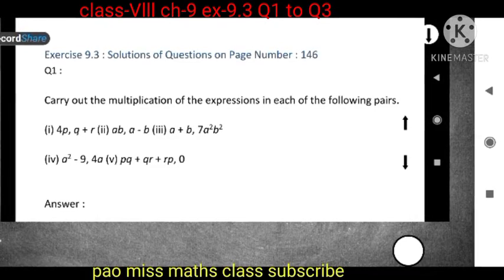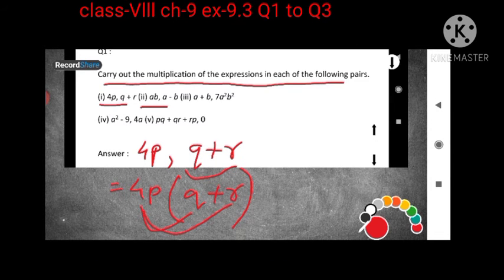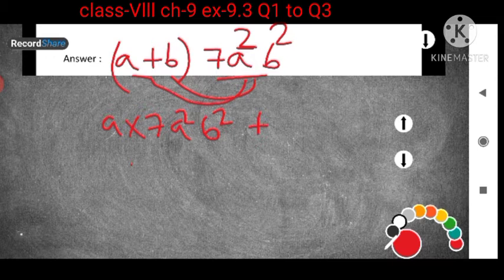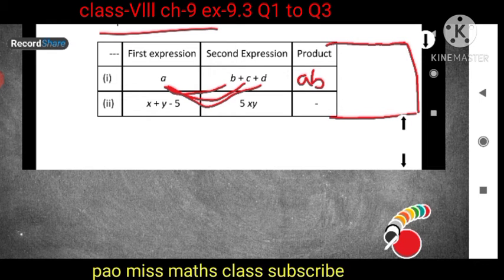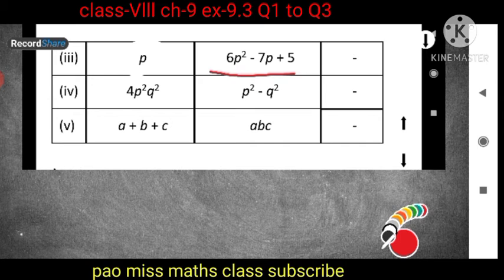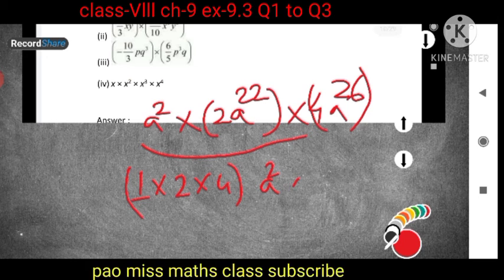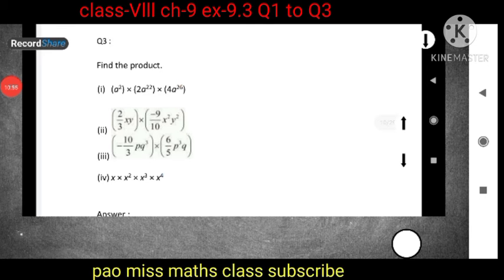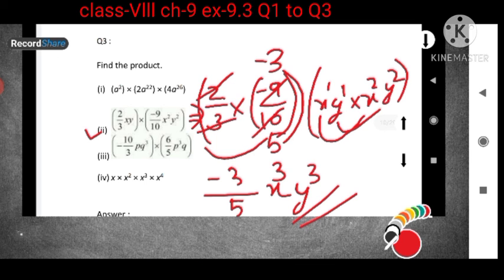Class-Vlll ch-9 ex-9.3 Q1 to Q3 solutions.